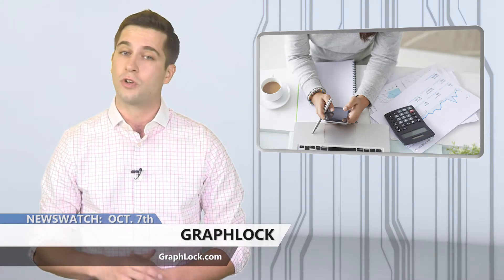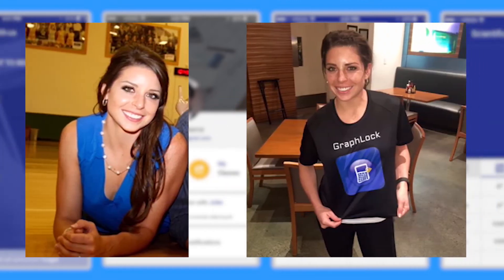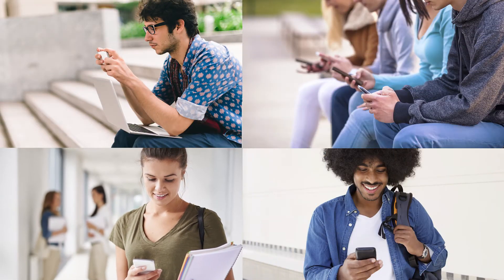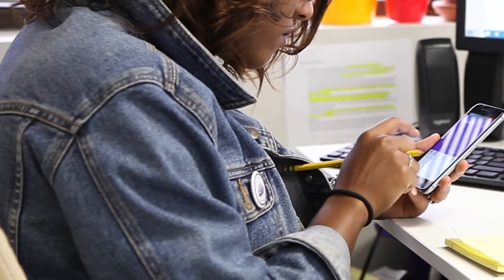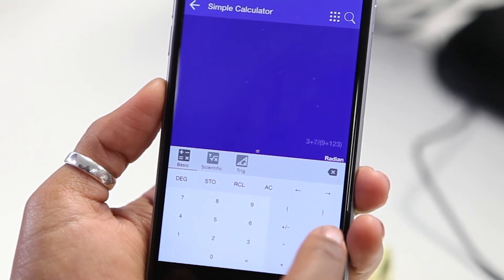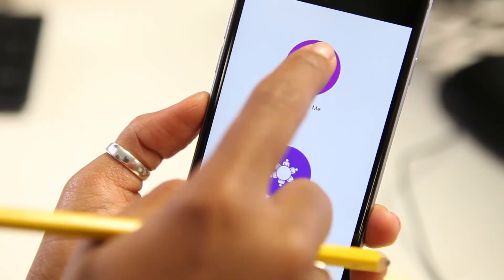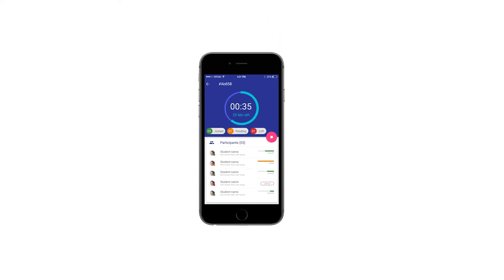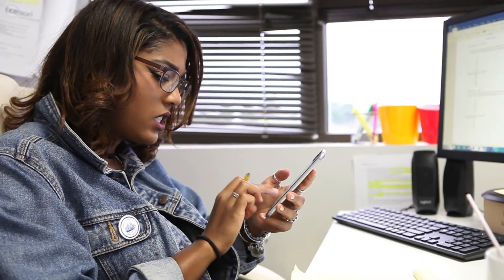Discovery Channel - GraphLock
We were just featured on the Discovery Channel!  Have you ever taken a class that requires one of those expensive calculators? You know, one of those calculators that costs over $100 and you may only need for one class. Well, almost anyone who’s taken an Algebra course has. That’s where GraphLock comes in.  Check us out here!